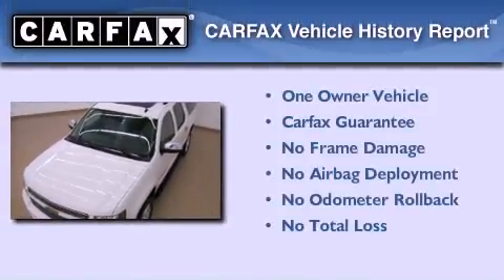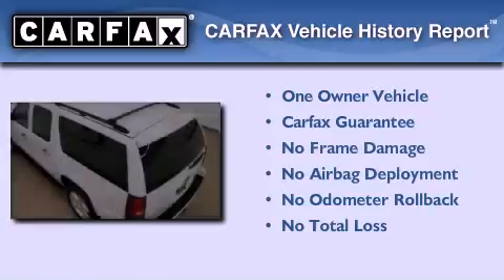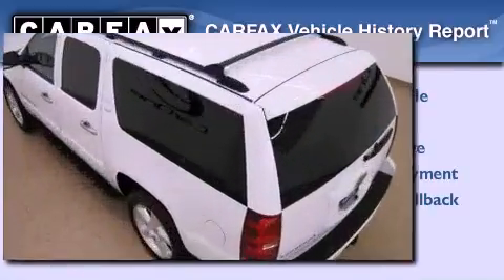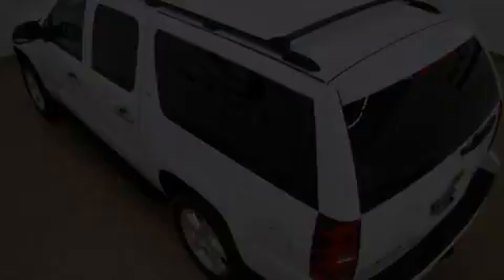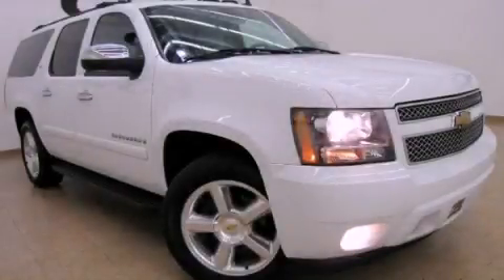2007 Chevrolet Suburban Carrollton TX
Year : 2007
 Make : Chevrolet
 Model : Suburban

 Trans . : Unspecified
 Exterior : White
 Miles : 85,545
 Interior : Other
 Stock : 11943A

 1875 N. Interstate 35E

 Used 2007 Chevrolet Suburban Carrollton TX